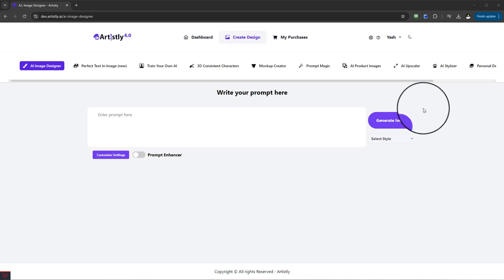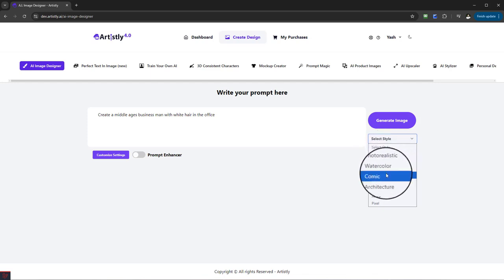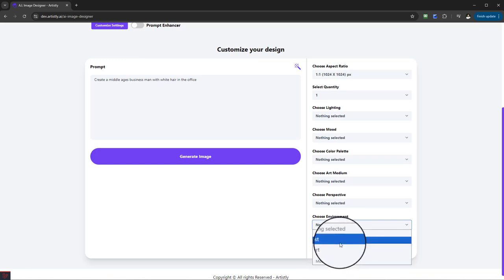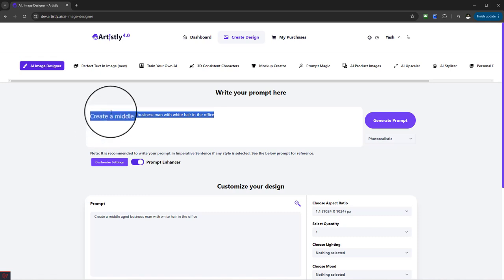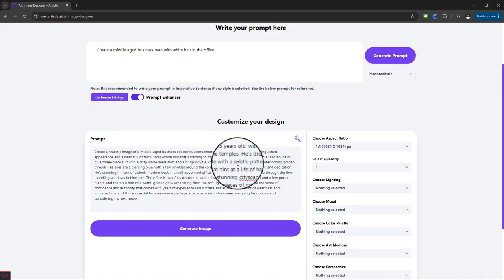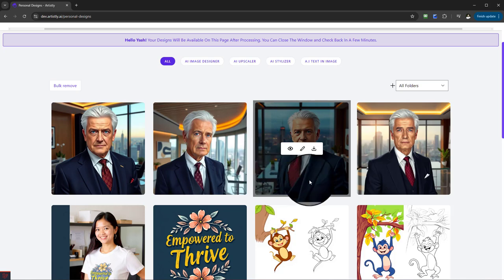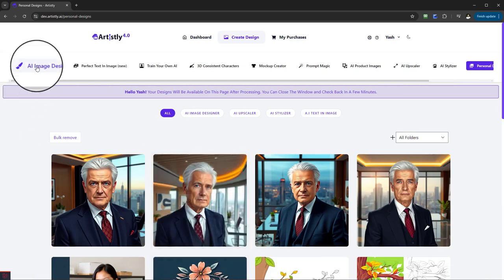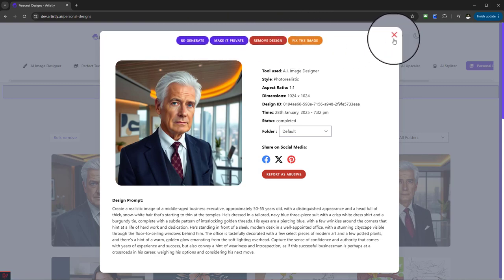Artistly 4.0: Create 4 Designs at Once